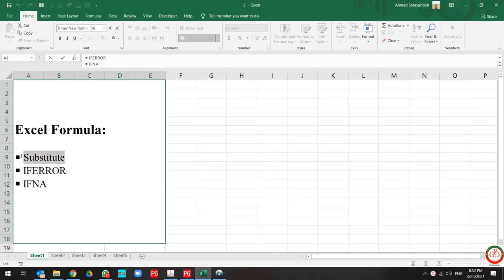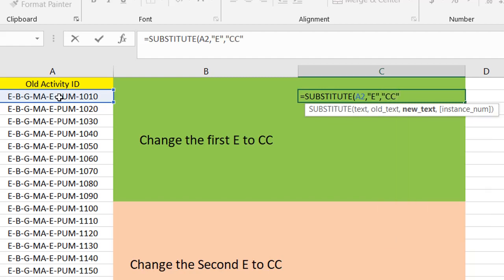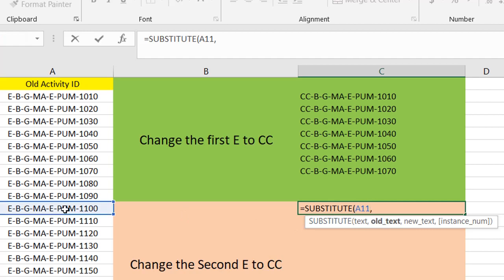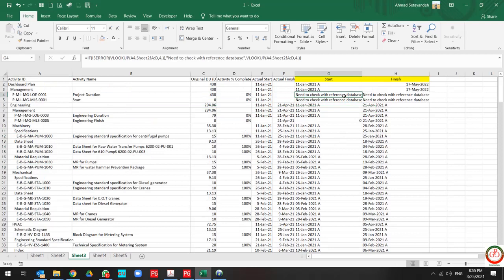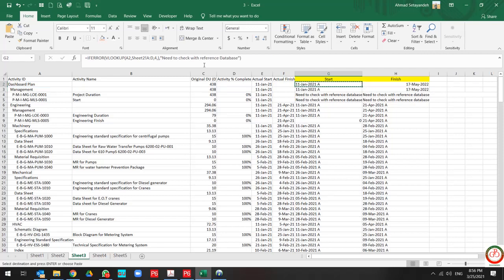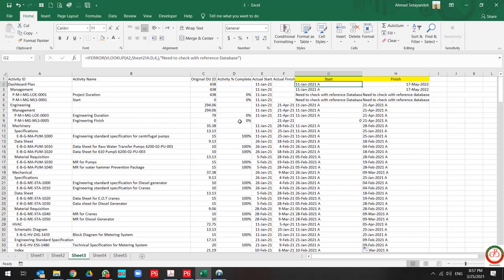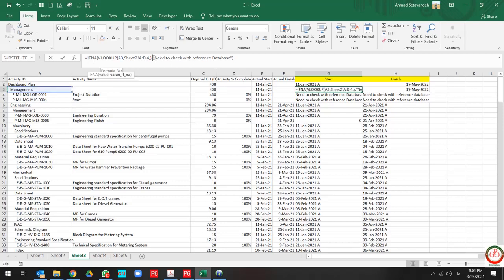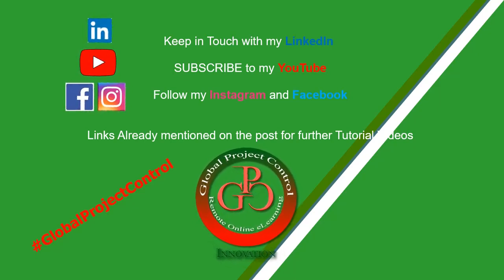✅ How the IFERROR, IFNA, and SUBSTITUTE Functions Work in Excel?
In this video, I will describe to you below Excel formula, I am going to describe them STEP BY STEP, so let`s watch the video:
◾ IF-ERROR
◾ IF-NA
◾ SUBSTITUTE

I hope this video is helpful for you, Keep in touch for further Excel Tutorials

Take your skills to the next level and check out  The 𝐄𝐱𝐜𝐞𝐥 𝐟𝐨𝐫 𝐏𝐥𝐚𝐧𝐧𝐞𝐫𝐬 𝐂𝐨𝐮𝐫𝐬𝐞:

This course included common use formula by planners, 𝐈 𝐬𝐮𝐠𝐠𝐞𝐬𝐭 𝐲𝐨𝐮 𝐜𝐡𝐞𝐜𝐤 𝐢𝐭 𝐨𝐮𝐭!